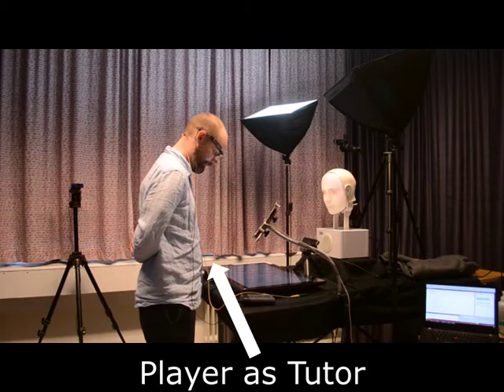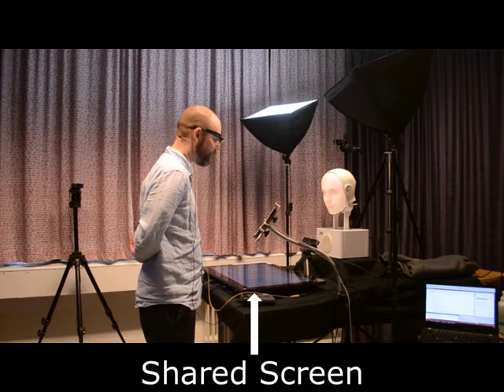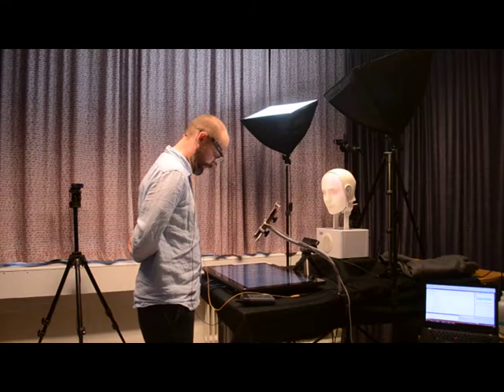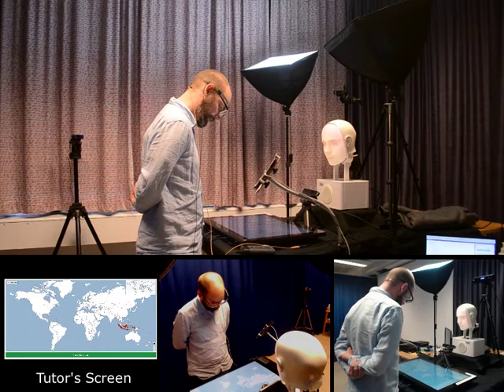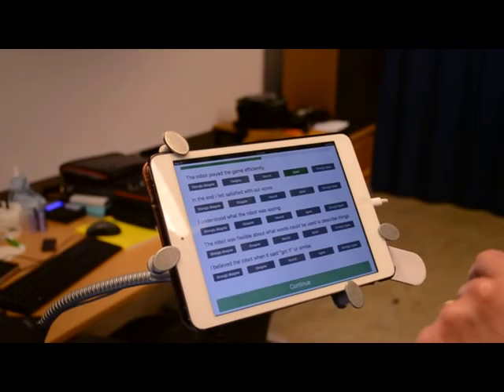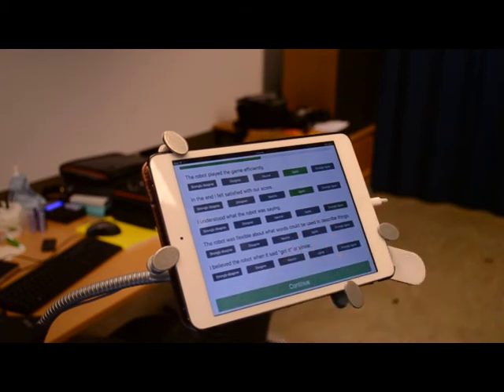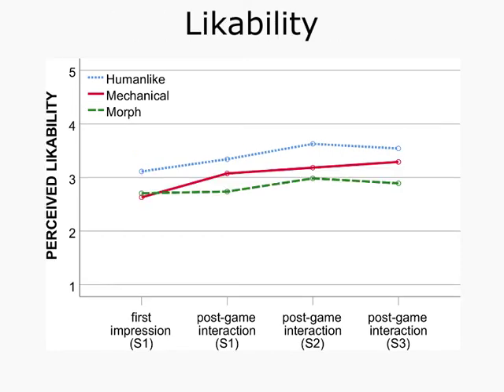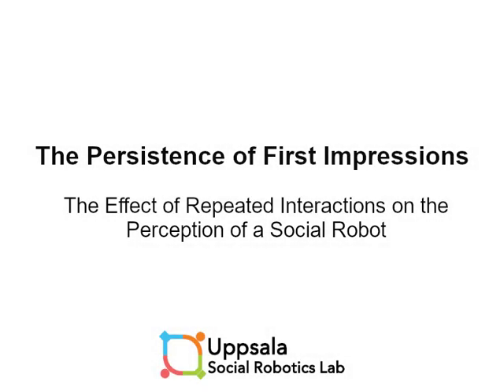The Persistence of First Impressions [HRI 2020]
This is the supplementary video to our publication: "The Persistence of First Impressions - The Effect of Repeated Interactions on the Perception of a Social Robot" by Maike Paetzel, Giulia Perugia and Ginevra Castellano.